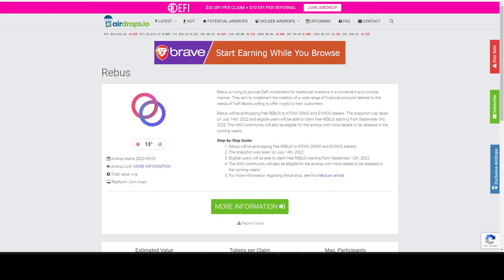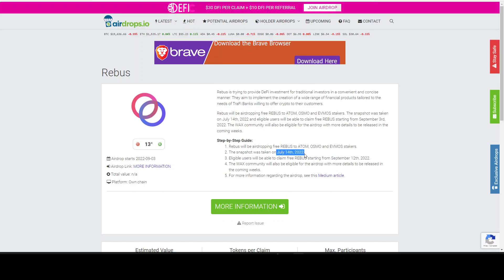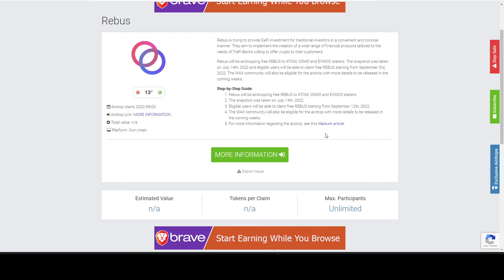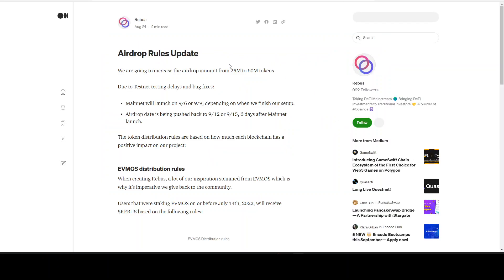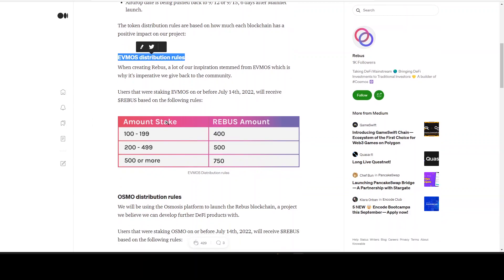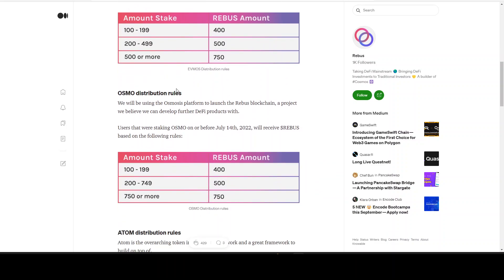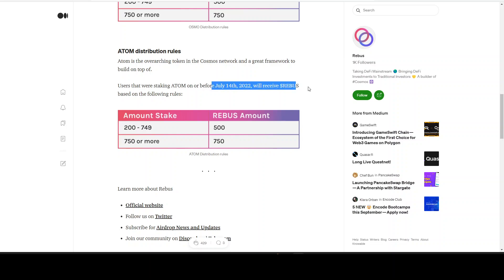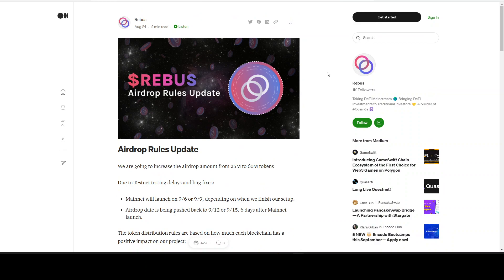HOW TO CLAIM THE REBUS AIRDROP FOR ATOM EVMOS OSMO STAKERS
How and when to claim the REBUS AIRDROP for ATOM EVMOS OSMO stakers. Rebus will be airdropping free REBUS to ATOM, OSMO and EVMOS stakers. The snapshot was taken on July 14th, 2022 and eligible users will be able to claim free REBUS starting from September 3rd, 2022. The WAX community will also be eligible for the airdrop with more details to be released in the coming weeks.

An airdrop is an unsolicited distribution of a cryptocurrency token or coin, usually for free, to numerous wallet addresses.
LET'S GOO!!!

 🔴 YOU CAN EXPECT AT LEAST 3 VIDEOS A WEEK!